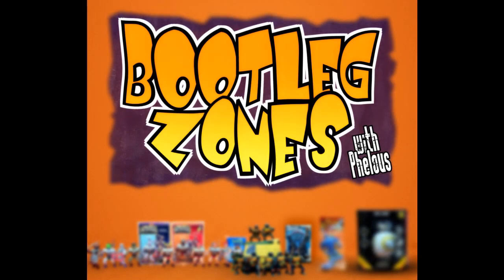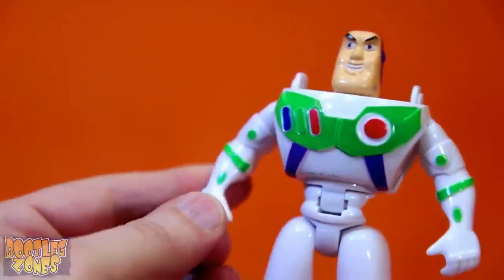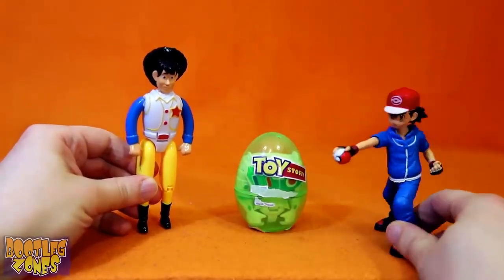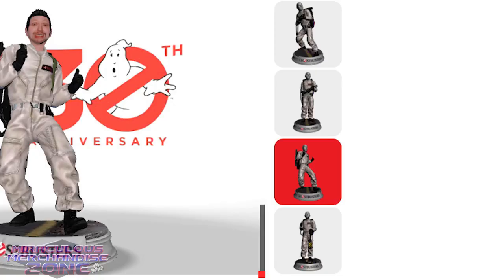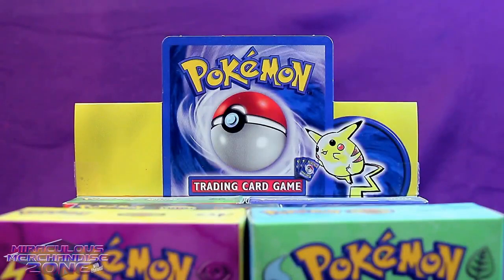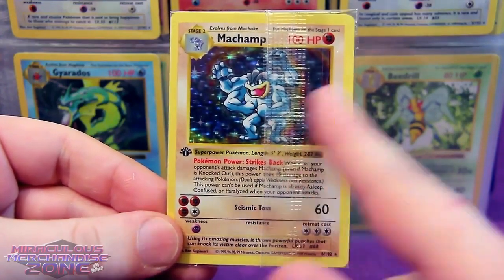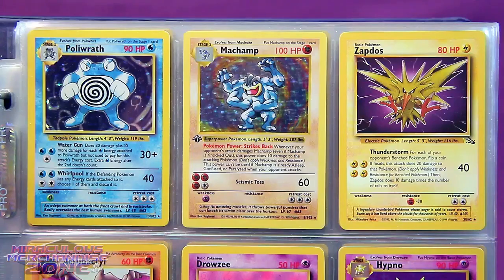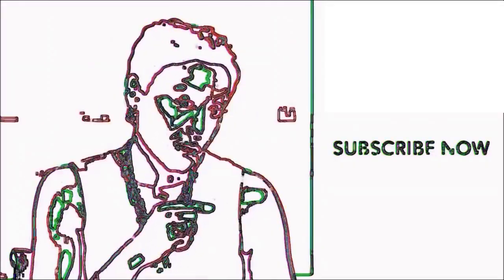Phelous' Bootleg Zones Vol 65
Presented for your convenience. The story segments of Phelan Porteous' Bootleg Zones. Seen here, a wild Toy Story unlike any other.

Featuring:
-Toy Story Eggs
-3DMe Ghostbusters
-Pokemon Cards: Complete Original Base Set!